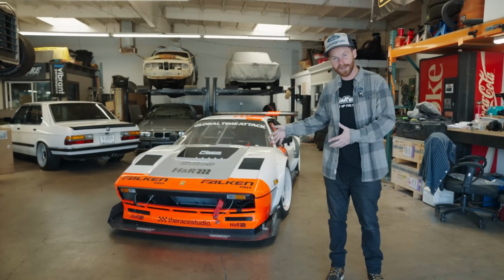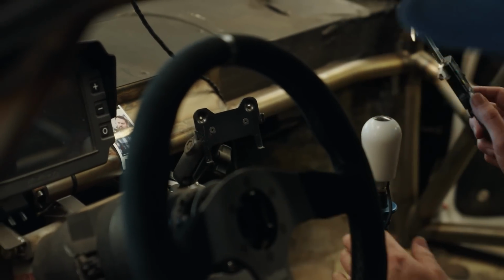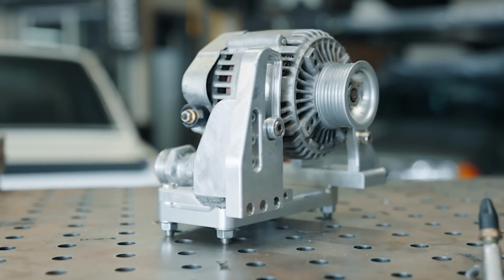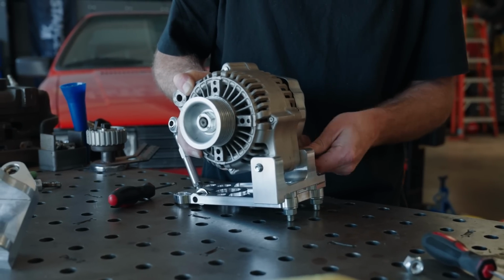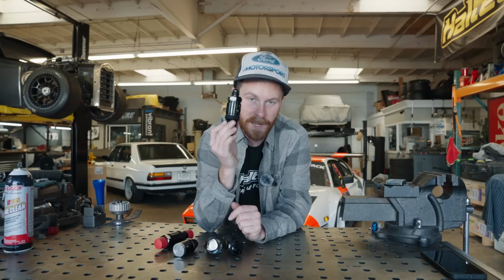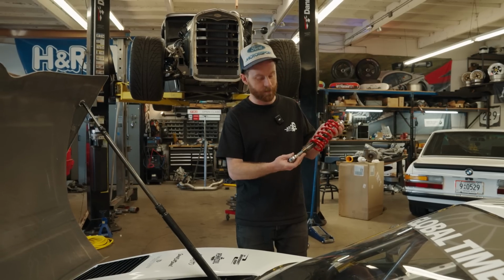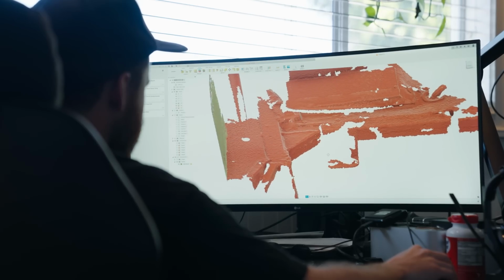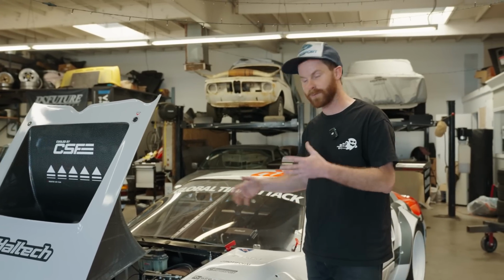The Honda-Swapped Ferrari RE-BUILD Begins: Ep 1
This one's a bit of show-and-tell, but it's all worthwhile problem solving as we wait these final few weeks for our motor to arrive! We'll be back on the track in no time.